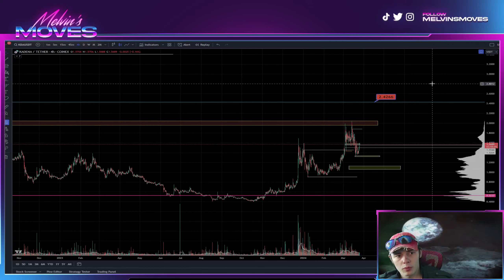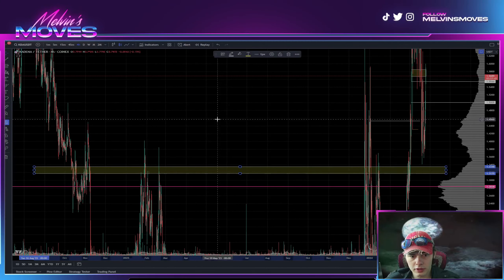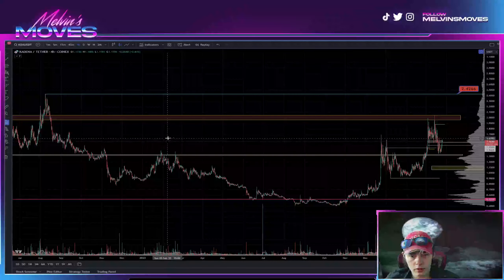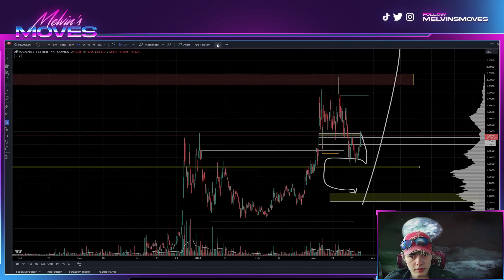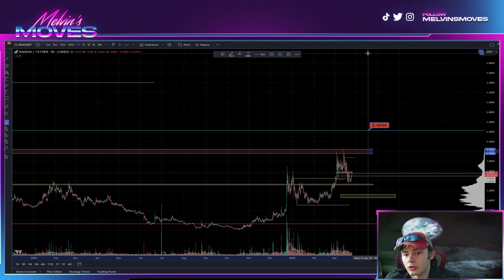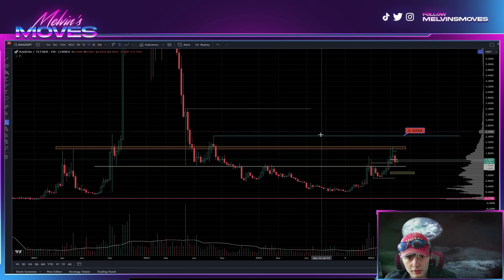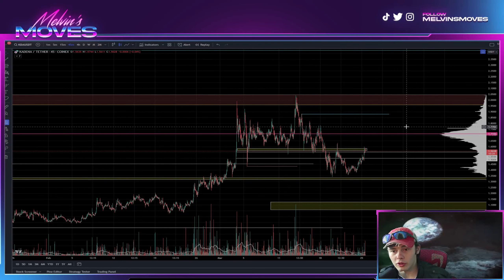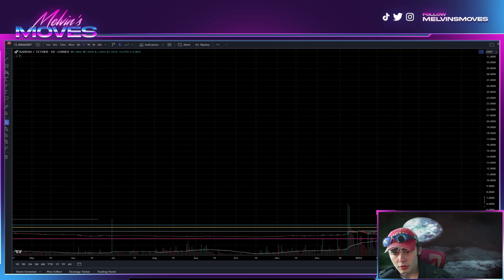Kadena KDA Crypto Will SKYROCKET to $5...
Greetings, crypto enthusiasts! 🌐 Today, we're diving into the fascinating world of Kadena (KDA), providing you with a comprehensive technical analysis, the latest market updates, and an insightful price prediction to keep you well-informed!

📈 Technical Analysis:
Join us as we analyze the charts, dissecting recent price movements of Kadena. Discover key technical indicators, support and resistance levels, and patterns that could play a crucial role in shaping KDA's near-term trajectory.

💹 Price Prediction:
Curious about where Kadena might be heading? Our analysis includes a price prediction, offering perspectives on potential scenarios and catalysts that may impact KDA's market performance.

🌐 Market Update:
Stay in the loop with the latest market trends and updates related to Kadena. We cover important news, community developments, and any factors influencing KDA's overall market dynamics.

🔍 Additional Information:
For those wanting a deeper understanding of Kadena, we provide insights into its technology, community initiatives, and recent updates that could influence its position in the crypto space.